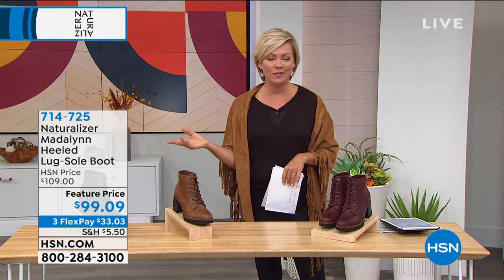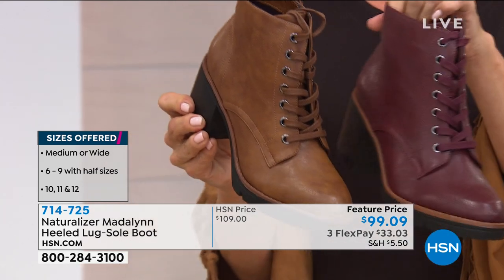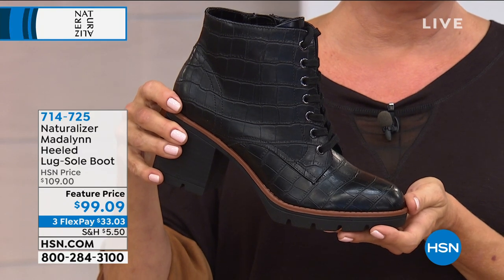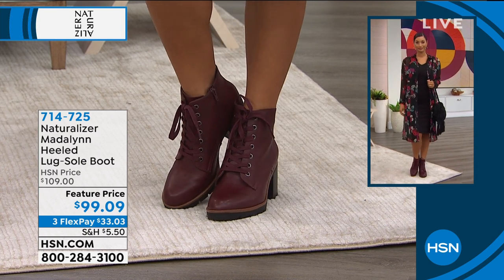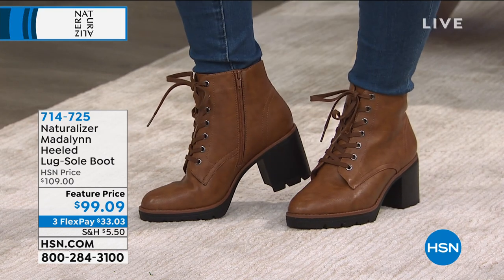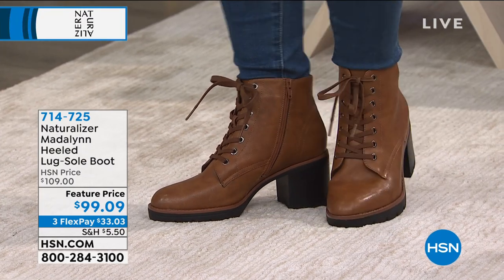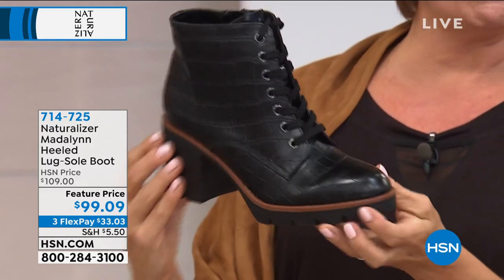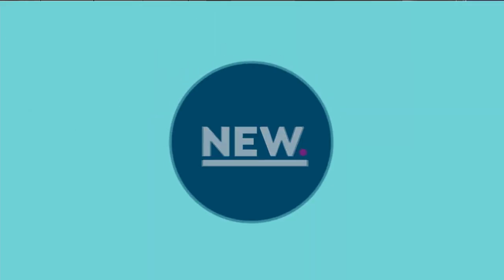Naturalizer Madalynn Heeled LugSole Boot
The season's musthave boot style has a lug sole and block heel for rugged appeal. This one is waterrepellant, making it ideal when the weather forecast isn't as perfect as your outfit.